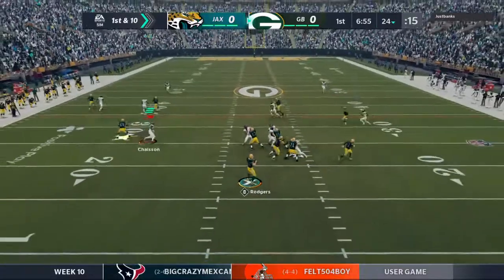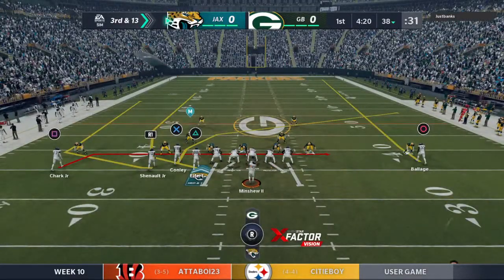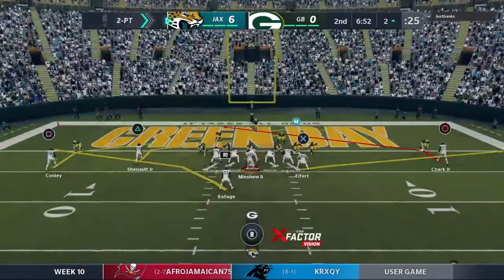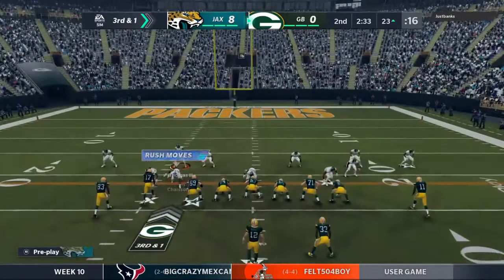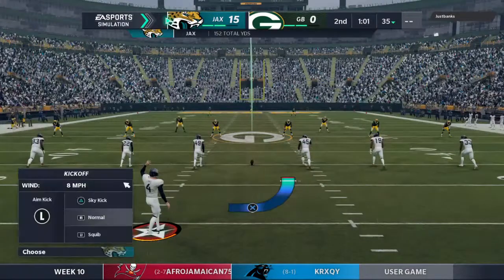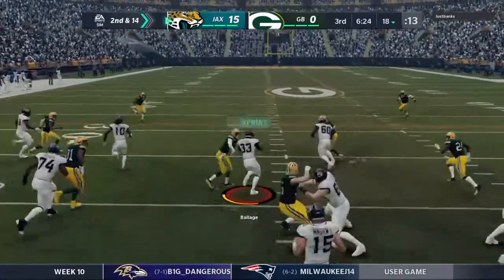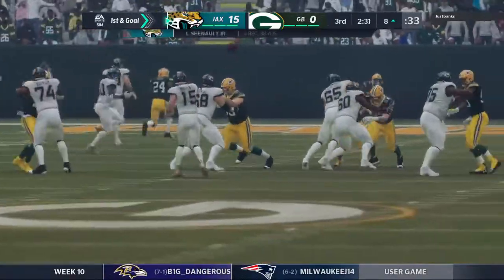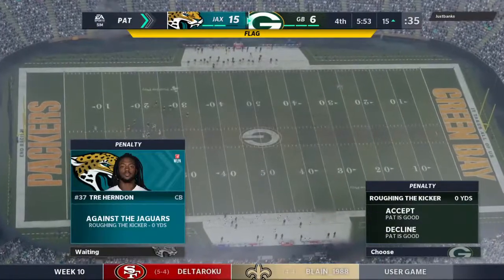Ki0: JAX vs. GB - Week 10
PSN: RiverCity904